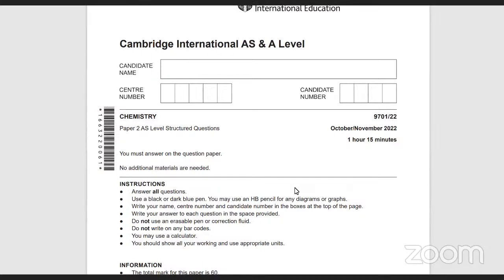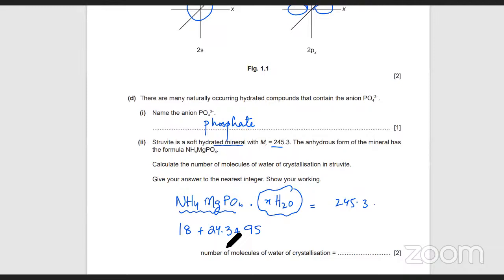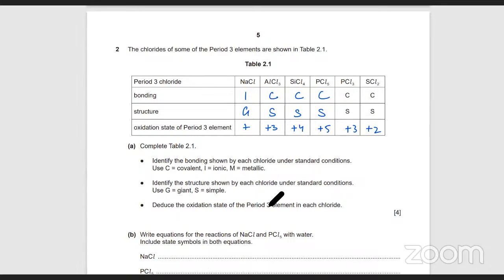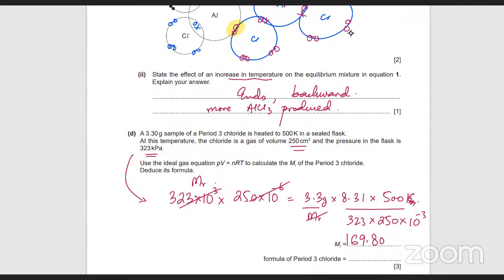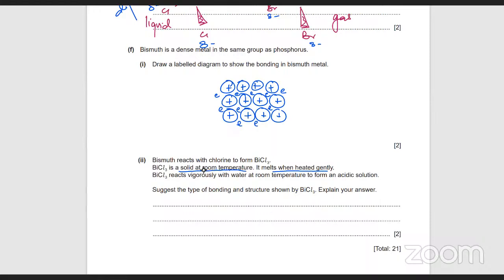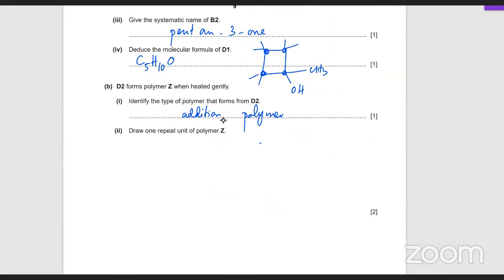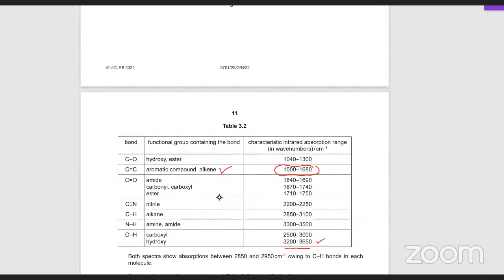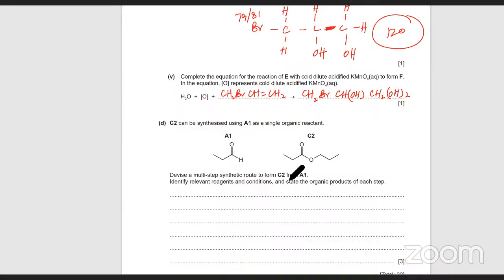9701_w22_qp_22 | Past Paper Revision